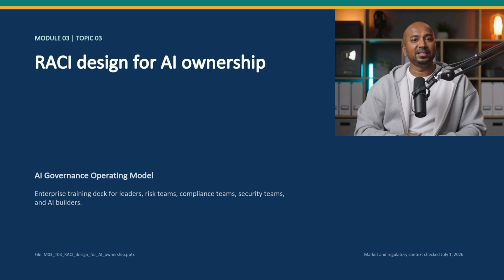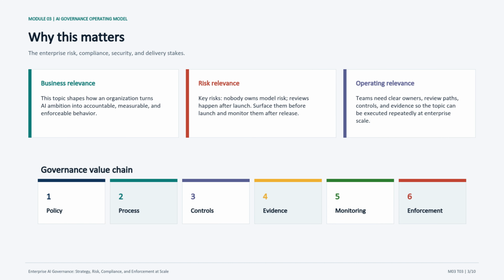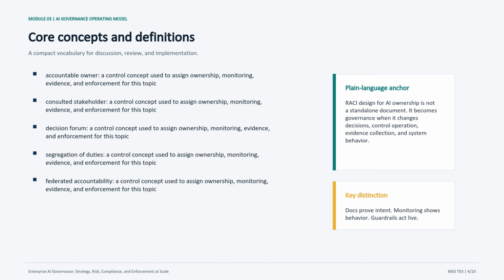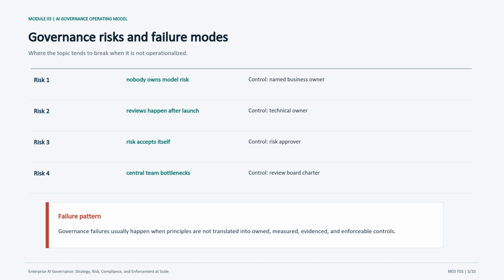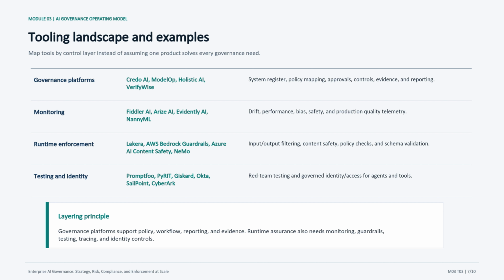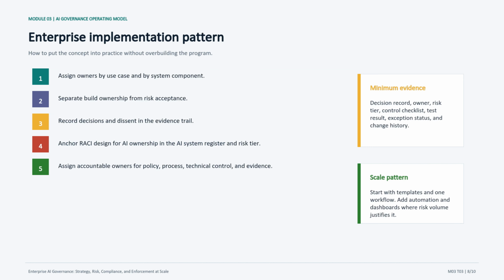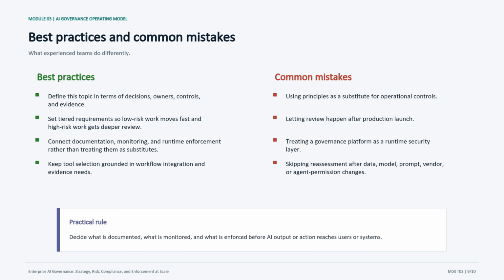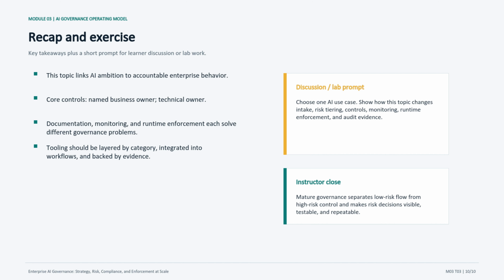3.3 RACI design for AI ownership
This topic explains raci design for ai ownership within the context of enterprise AI governance. It is taught through the lens of organizational structure, decision rights, and scalable governance workflows. Learners clarify who is accountable, who makes decisions, who performs reviews, and who must be consulted or informed. The topic shows how explicit ownership prevents gaps, duplicated effort, unclear approvals, and unmanaged risk across business and technical teams. Examples show how cross-functional teams apply the concept through proportionate workflows, controls, evidence, and escalation. By the end, learners can identify requirements, recognize gaps, document defensible decisions, and recommend actions that reduce risk while supporting responsible AI innovation.